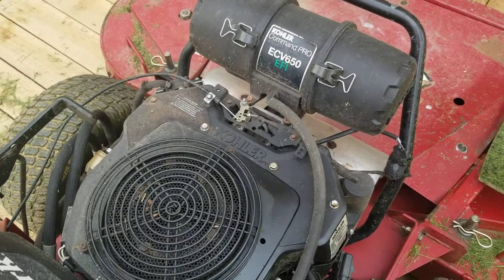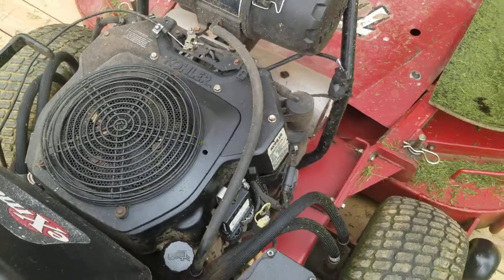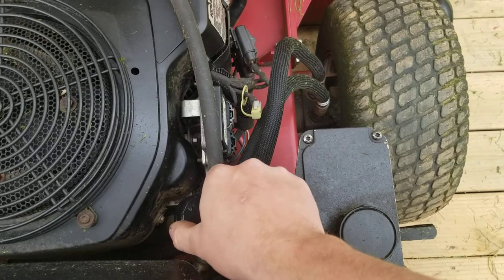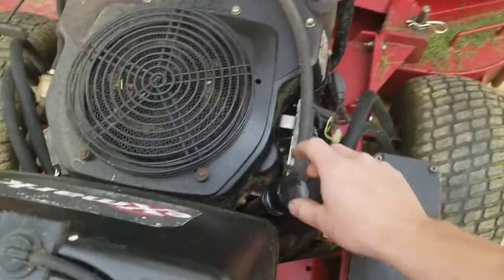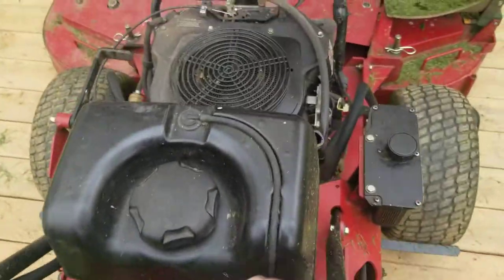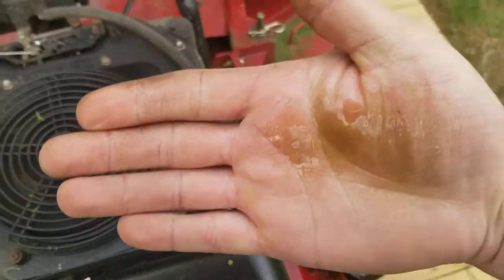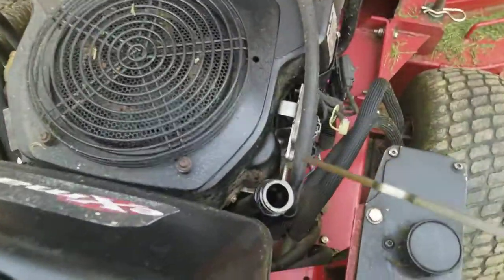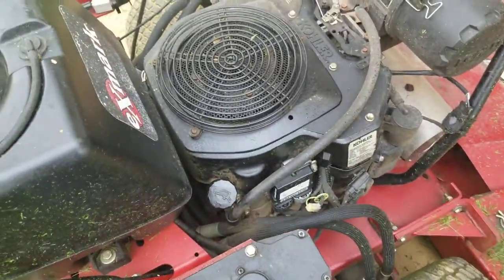Example of excessive crankcase pressure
kohler command pro ecv650 efi with excessive crankcase pressure